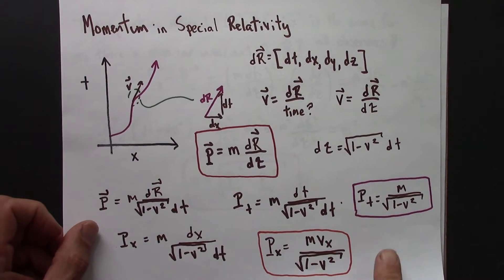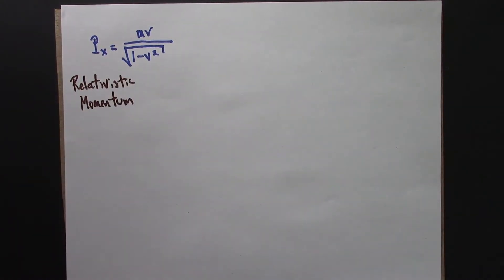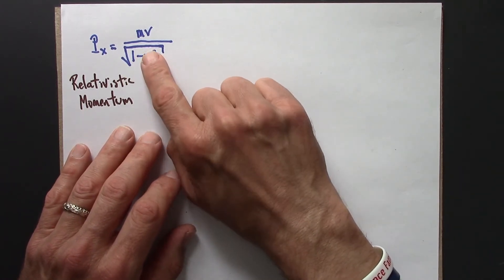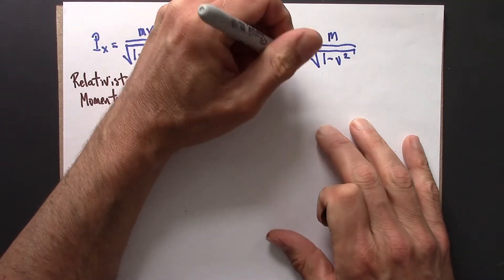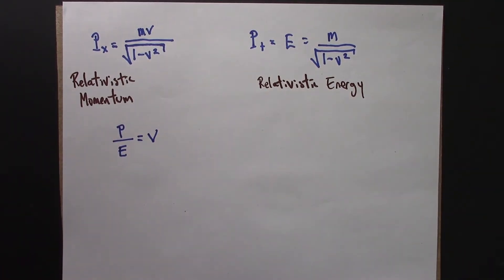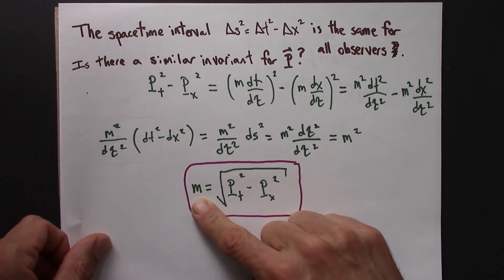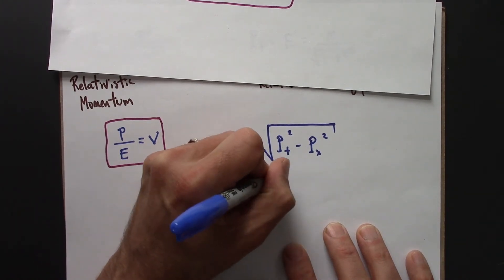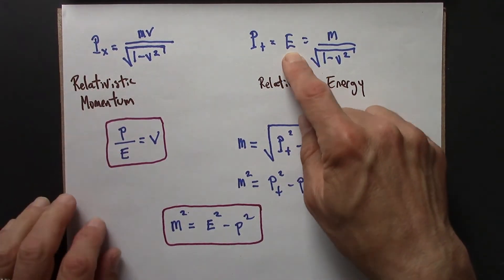Relativity 09.09. Relativistic Momentum